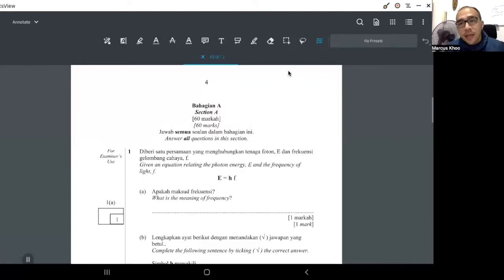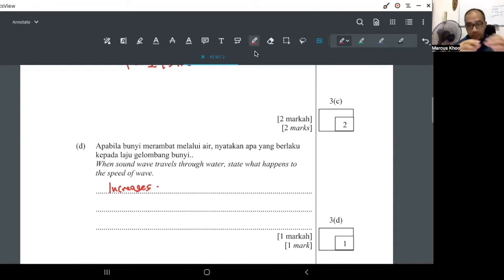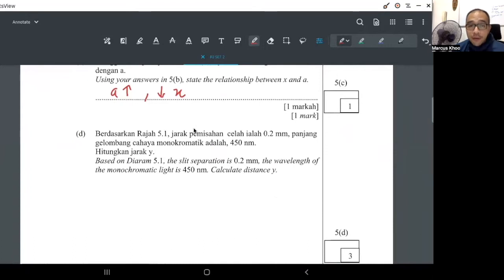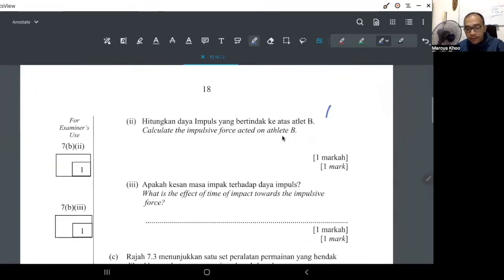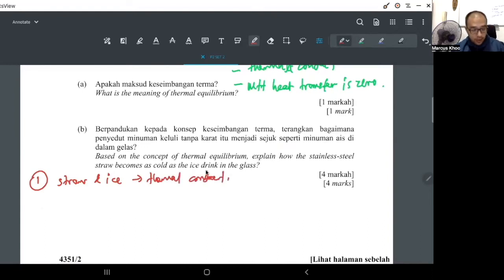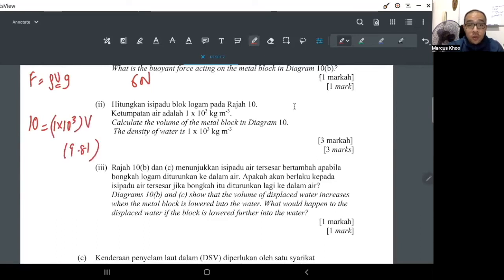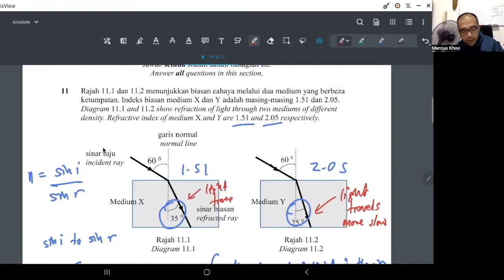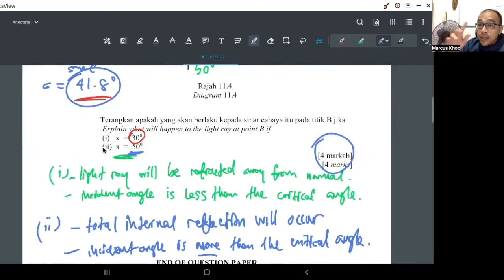Road to SPM 2021: Physics Selangor SPM 2021 Trial Paper 2 Set 2